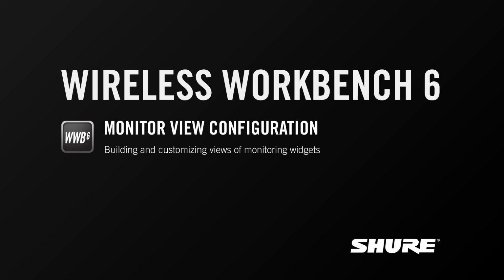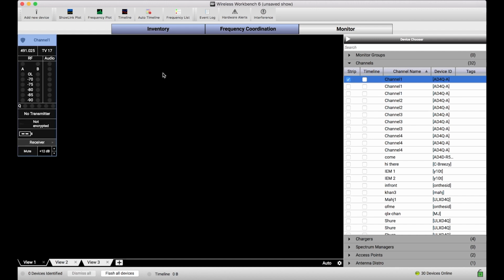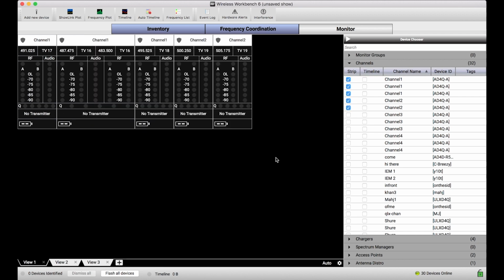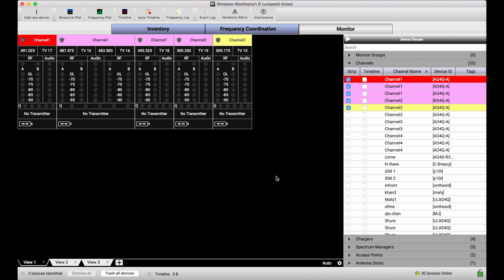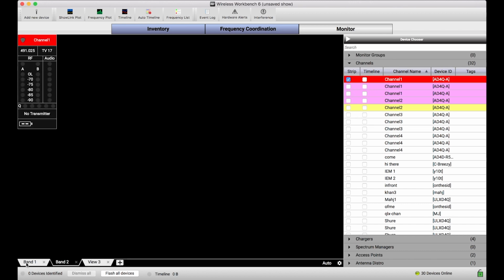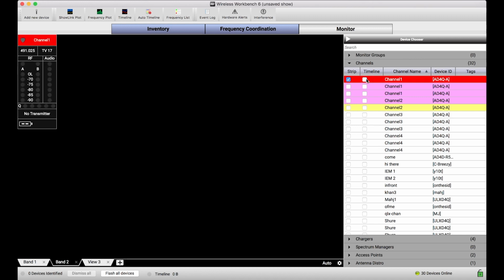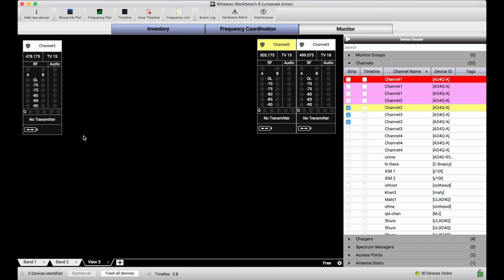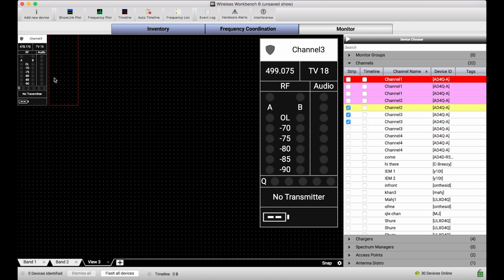Shure WWB6: Monitor View Configuration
This WWB6 tutorial will demonstrate how to set up and customize views to show channel status in the Monitoring view.